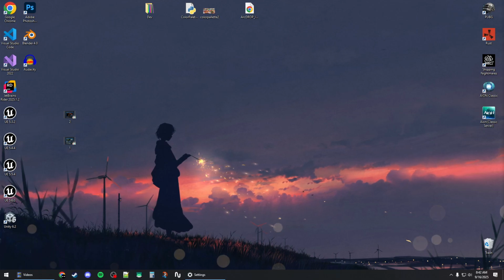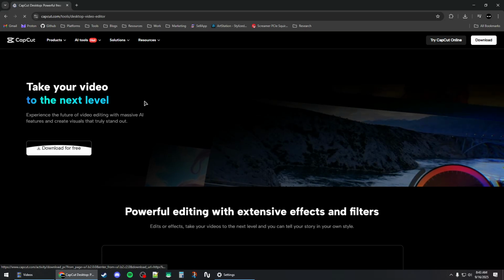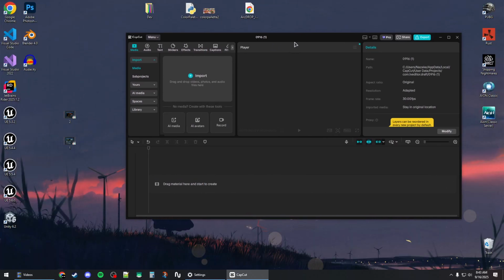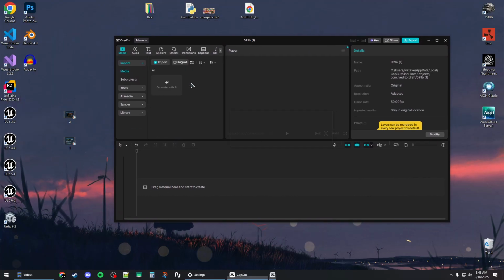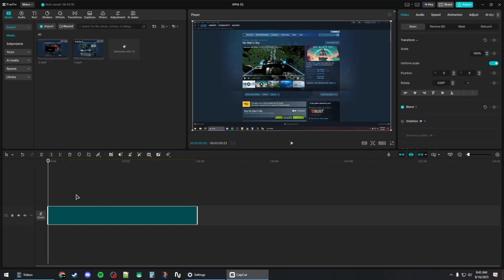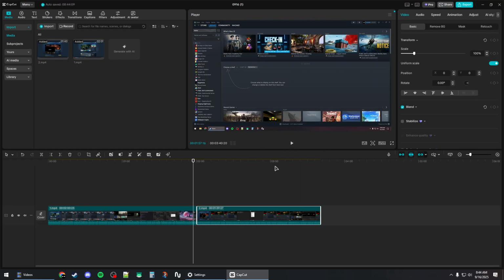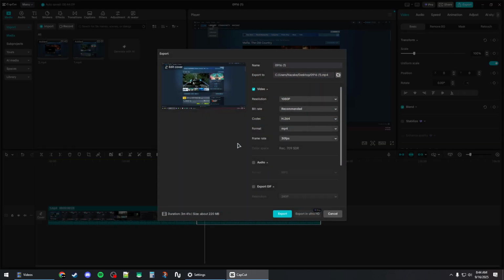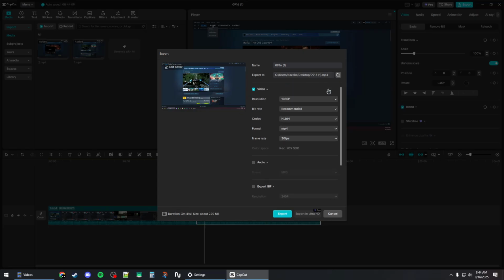How To Merge Two Videos Together (PC)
Learn how to easily merge two or more video clips together on your PC for FREE! This step-by-step tutorial shows you how to combine videos side-by-side or end-to-end using Windows, free software, and online tools. Perfect for creating compilations, vlogs, or social media content.